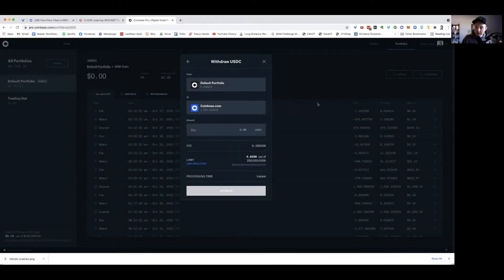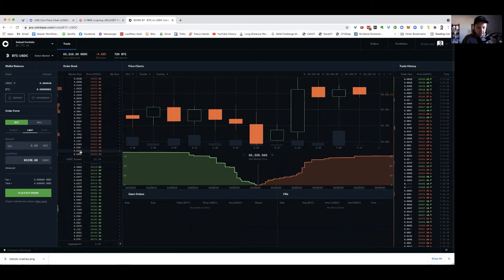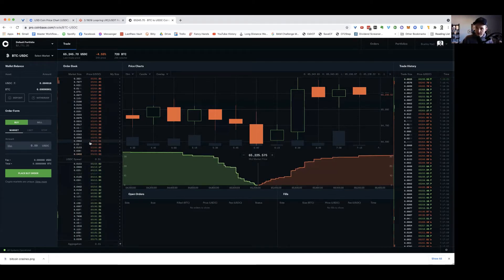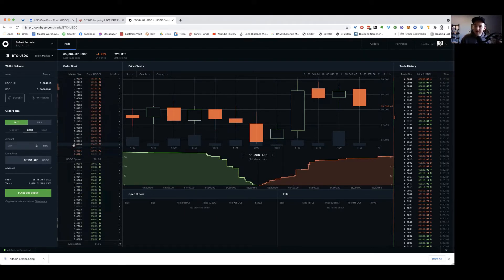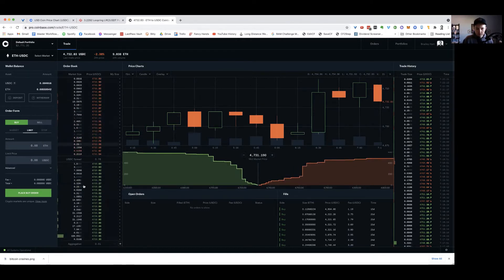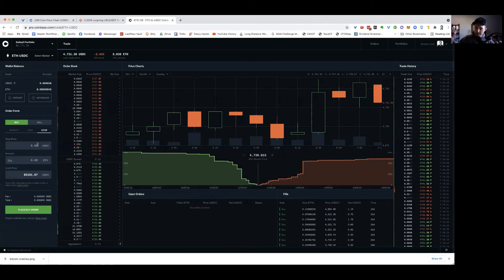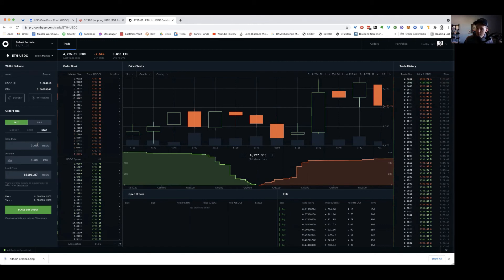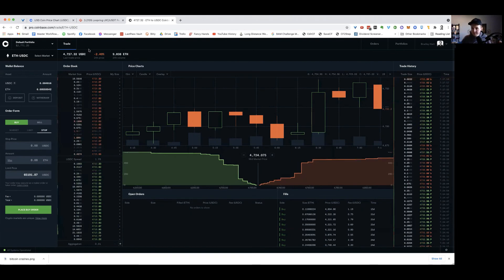How to use Coinbase Pro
I gotta tell you, sharing all these fun tips with you over this past week has warmed my heart inside and out.

You’re getting years of my Coinbase experience, condensed down into tricks you can implement immediately. Pretty cool!

But the magic isn’t over yet.

We still have Coinbase Pro to go over.

The real beauty of having Coinbase AND Coinbase Pro, is that you can move back and forth without much hassle. I like to move my crypto over to Coinbase Pro, make the trade and send it from there.

Plus, there’s no monthly fee to my knowledge.

When buying trades on Pro, there are lots of transactions. But the likelihood of getting screwed or getting a bad print is pretty low.

Let’s take an example trade: Say you buy 1 ETH on Coinbase Pro. That cost about ~15 bucks. If I do the same on Coinbase, 1 ETH costs me 70 bucks a pop.

This is where you’re better off learning these trading skills yourself.

By buying in the open market instead of letting the platform do it for you, you’ll save gobs of money with each transaction. Think of how many transactions you’ll make in a year, then imagine how much you’ll save over the long run.

And when you’re trading, you want to be intelligent.

If you don’t consider the following three things before you trade, you’re being an emotional trader…

3 things to consider before you trade:

Entry price
Stop loss
Target price

In other words:

How much am I getting in for?
What’s the most I’m willing to lose?
How much am I aiming to win?

You want to be clear and make these decisions upfront, so you don’t get swept away on the waves of emotion.

It’s easy to rationalize doubling down later when you’re losing (or winning!) big—ultimately having the trade go sour on you. Don’t be one of those people.

Knowing how to trade is a skill.

And like any skill, this can take time and patience, and you’ll make mistakes. I know I have. But developing this one skill will help you save loads of time and money in the long haul.

If you want to gain more tips and tricks for trading, head over to me and JJ Steelman’s FB group.

I wanted to create the best resource I know of for everything crypto. So go check it out.

Plus, you’ll meet a lot of awesome people inside.

I love you, thank you.

B.

PS:
You can find a buttload of my free resources to help you make more marbles over